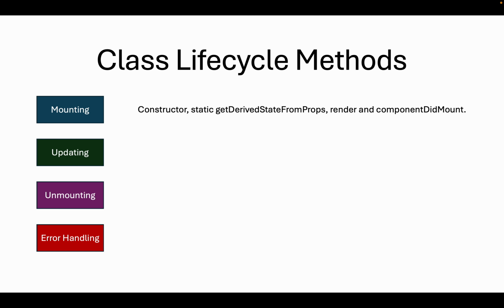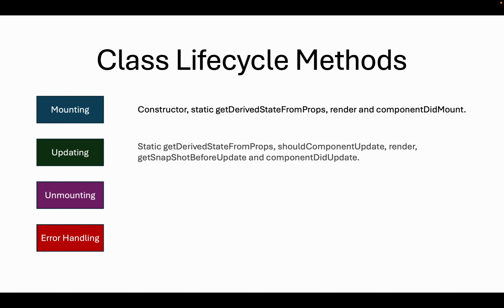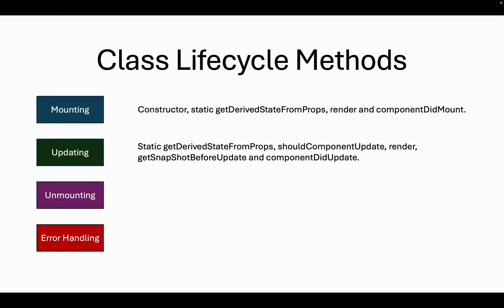ReactJS Tutorial - 22 - Component Lifecycle Methods (English)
In React, component lifecycle methods are special methods that are automatically invoked at various stages of a component's lifecycle. These methods allow you to perform actions such as initializing state, fetching data, updating the UI, and cleaning up resources. However, with the introduction of React Hooks, some of the traditional lifecycle methods are being phased out in favor of newer approaches like useEffect. Here's an overview of the traditional component lifecycle methods and their equivalent counterparts using React Hooks:

Class Component Lifecycle Methods:
Mounting Phase:
constructor(): This method is called when a component is first initialized. It's used to set up initial state and bind event handlers.
componentDidMount(): Invoked immediately after a component is mounted (i.e., inserted into the DOM). It's commonly used for data fetching, initializing third-party libraries, or setting up subscriptions.
Updating Phase:
componentDidUpdate(prevProps, prevState): Called after a component's state or props have changed. It's used for performing actions based on state/prop changes, such as updating the UI or fetching new data.
Unmounting Phase:
componentWillUnmount(): Invoked just before a component is unmounted and removed from the DOM. It's used for cleanup tasks like unsubscribing from event listeners or clearing timers.

0:00 Introduction
2:30 Methods Available